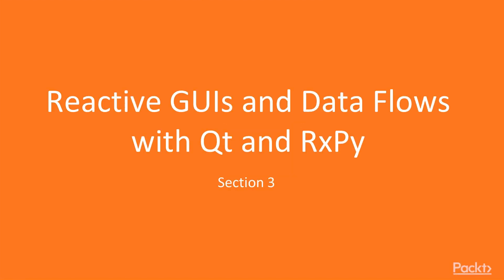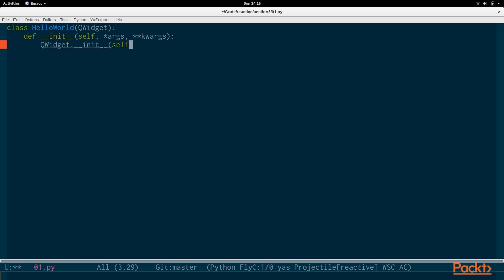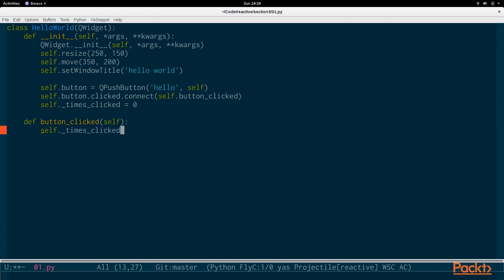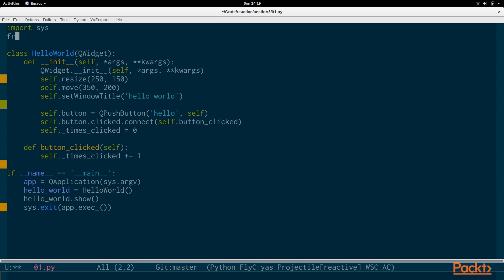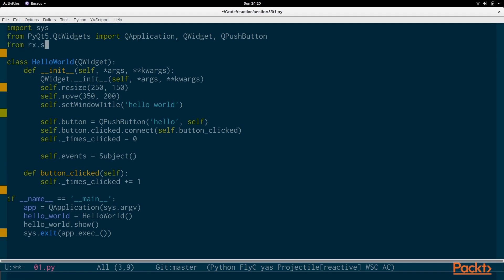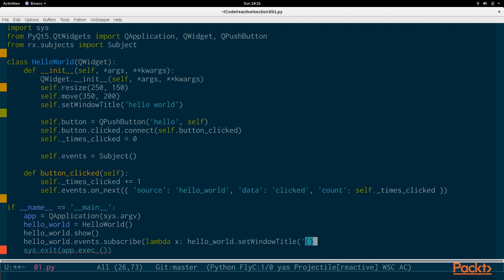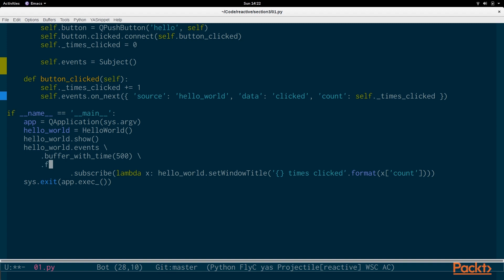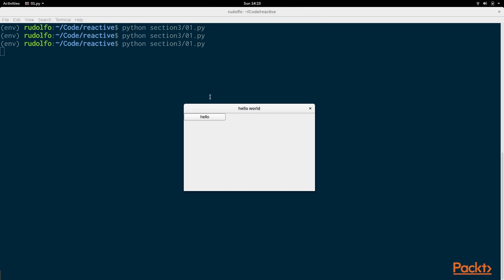Reactive Programming in Python: Hello World GUI with a Simple Reactive Button | packtpub.com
This video tutorial has been taken from Reactive Programming in Python. You can learn more and buy the full video course